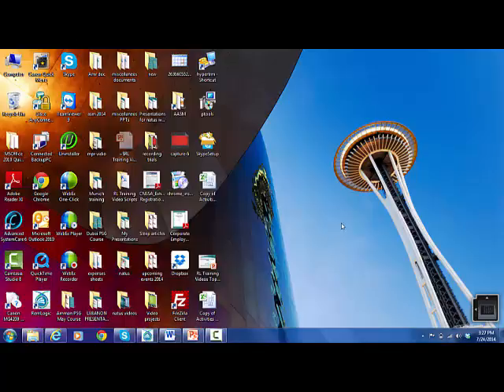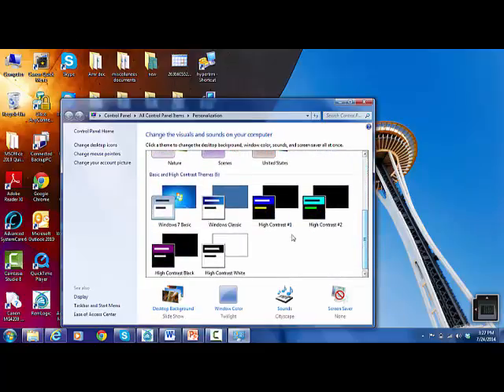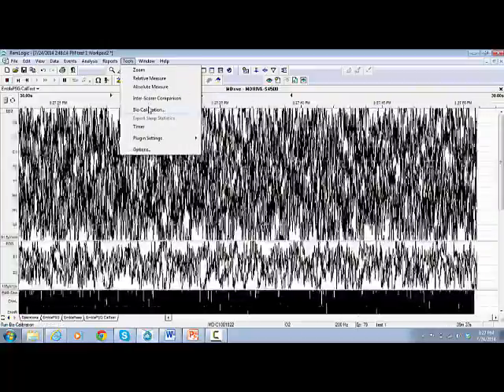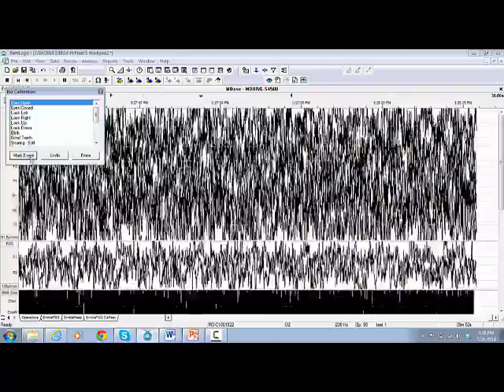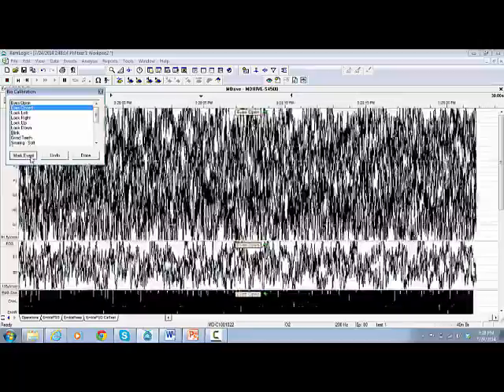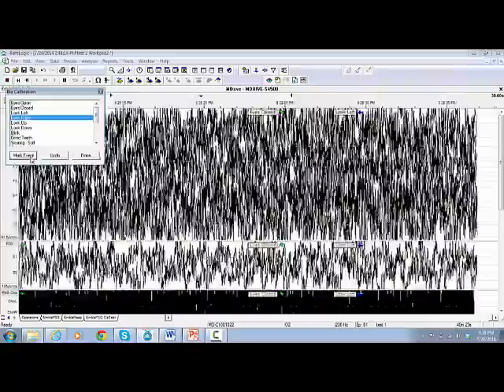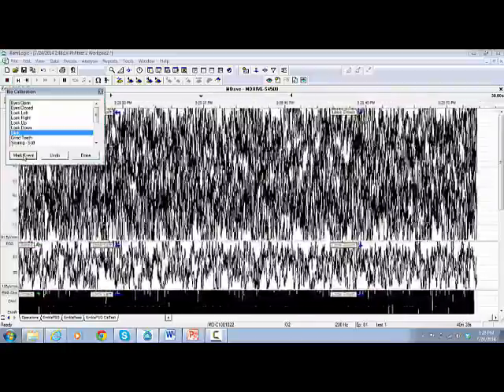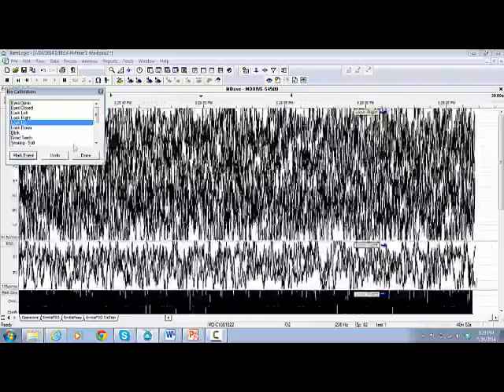10. RemLogic Biocalibration Test e.g. Drive, S4500